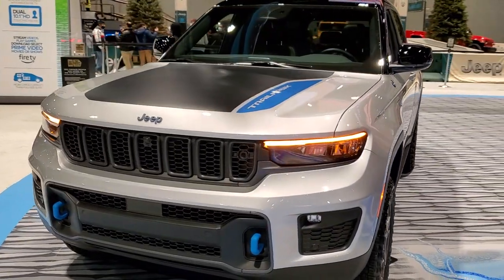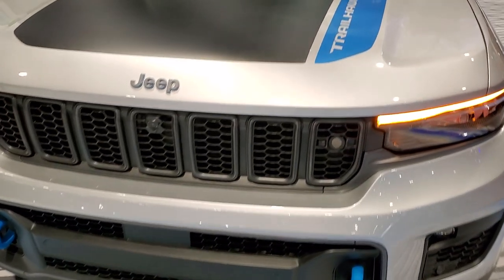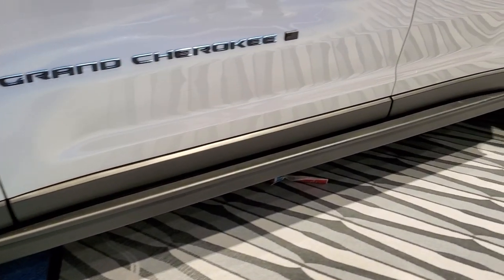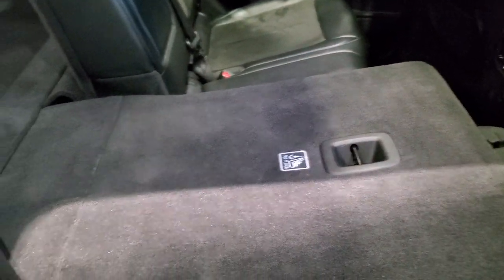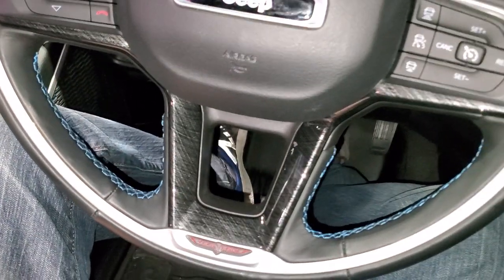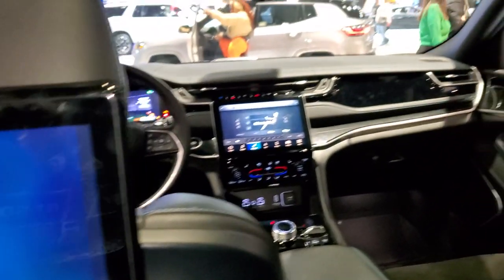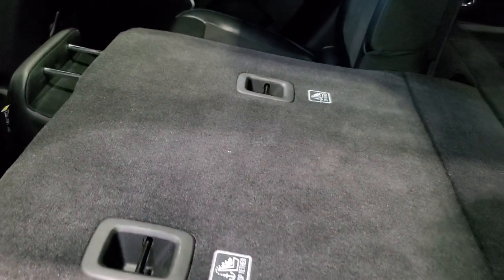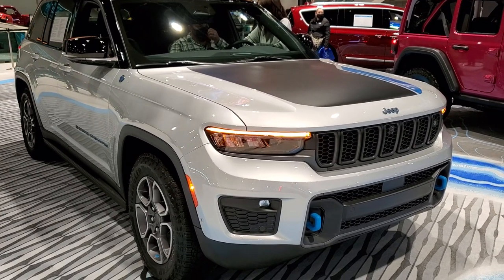FIRST LOOK ALL NEW 2022 JEEP GRAND CHEROKEE TRAILHAWK 4XE ZYNITH SILVER WALKAROUND 2022 CHICAGO AUTO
THIS 2022 JEEP GRAND CHEROKEE TRAILHAWK 4XE IN ZYNITH SILVER IS THE VEHICLE I DID A WALKAROUND OVERVIEW OF AT THE 2022 CHICAGO AUTO SHOW TODAY.

THIS WAS THE FIRST 2022 JEEP GRAND CHEROKEE I SAW IN PERSON